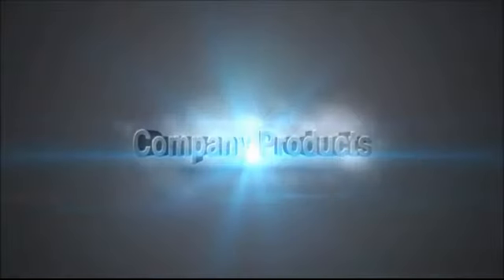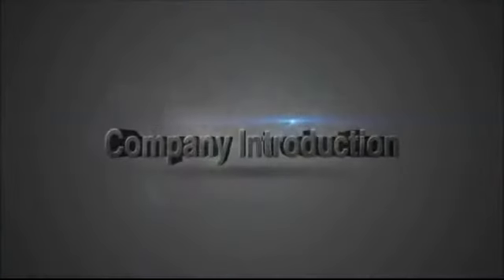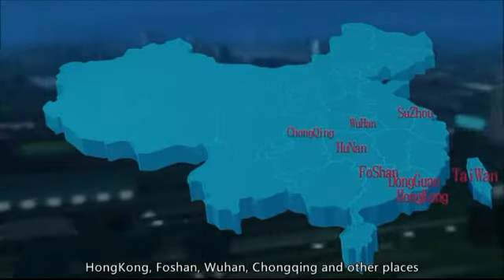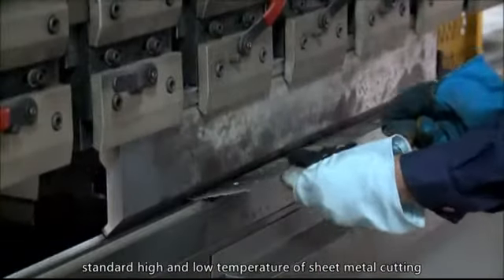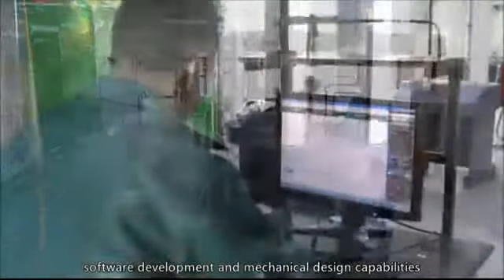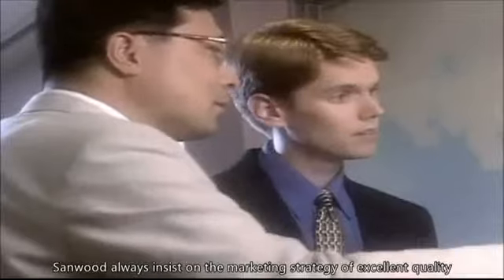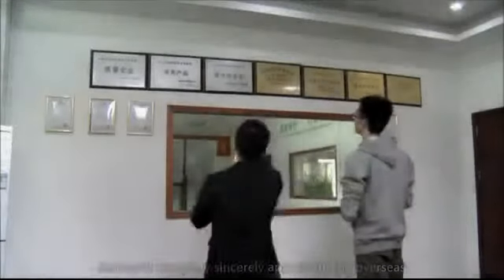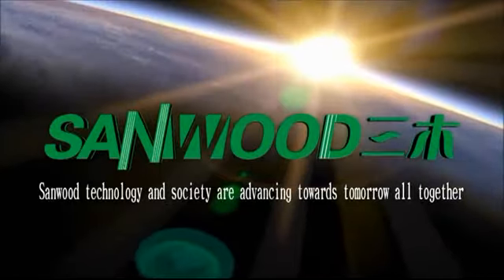uv aging test chamberuv aging test chamber